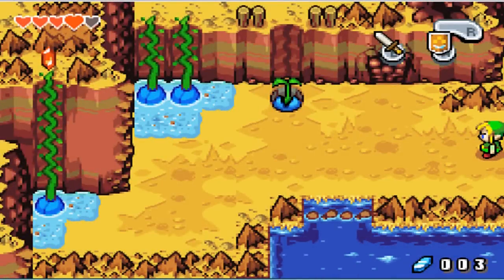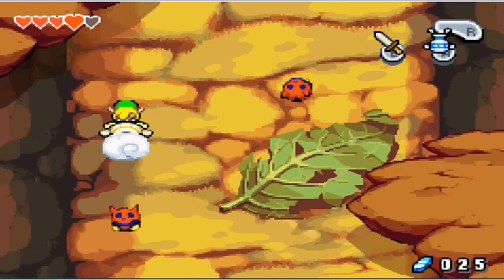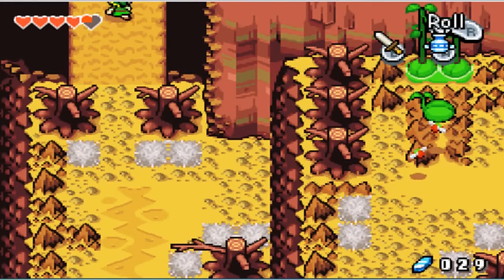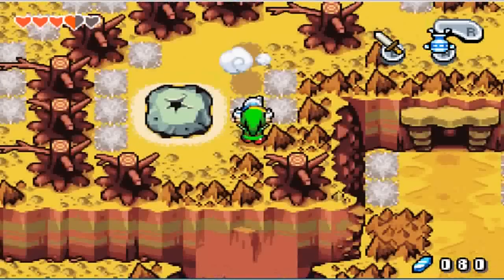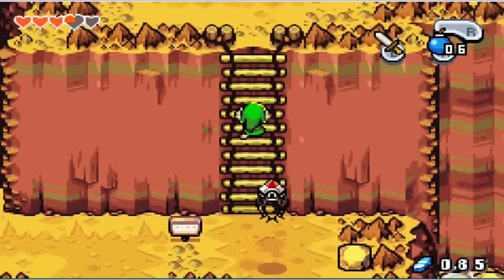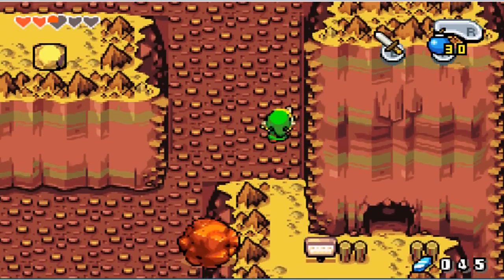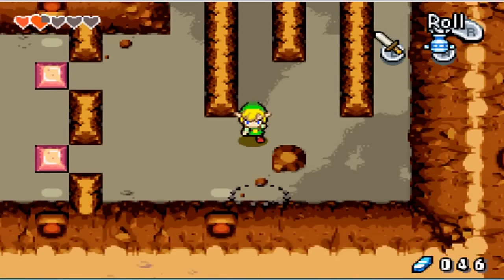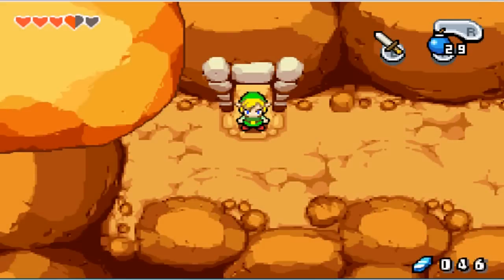Let's Play The Legend Of Zelda The Minish Cap - Part 5 - Climbing Mt. Crenel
Up the mountain!